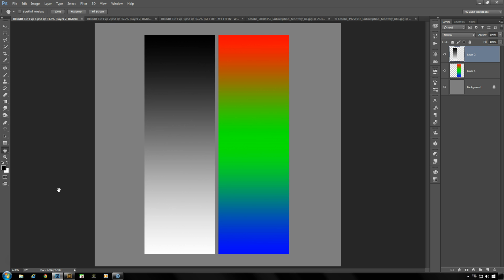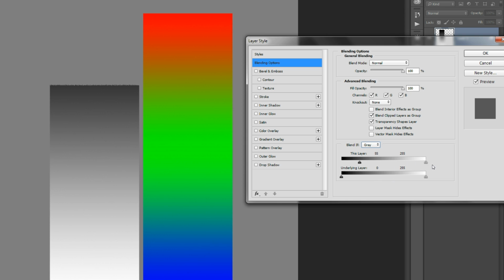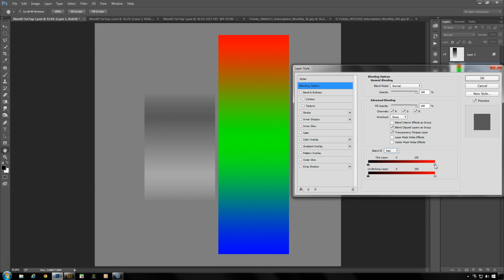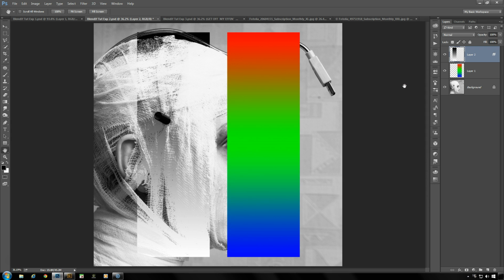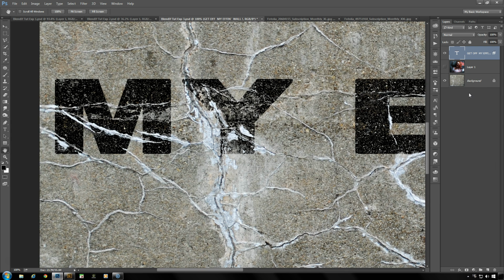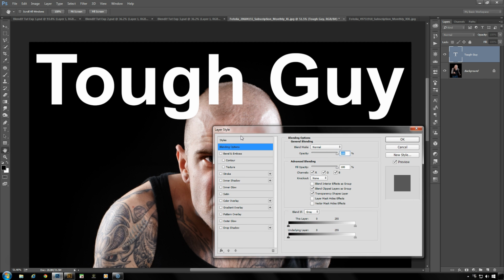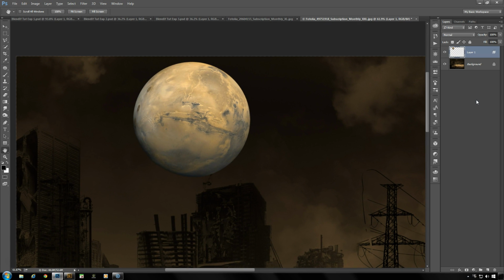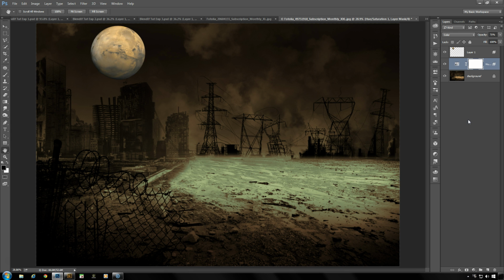Photoshop CC 2015 Tools: The Blend If Sliders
One very powerful tool in your Photoshop arsenal should definitely be the Blend If sliders, found in the Layer Styles panel.

Here, I give you a brief overview of this tool and some of the many ways it can be used to adjust, blend, and effect your images in ways that go beyond a beginner's touch.  The Blend If sliders are often considered an "advanced" blending tool, but don't let that scare you off.  It really is a fun tool to learn and pretty easy to get your head wrapped around it.
With that said, if you want to take your skills up a notch, make no mistake that the Blend If sliders will give you an added edge in knowing how to work images together for composites, color adjustments, text effects, and many other things.  Plus, it really is fun to play around with.